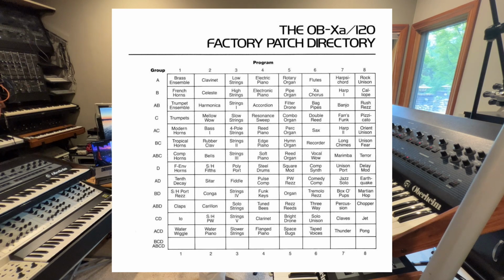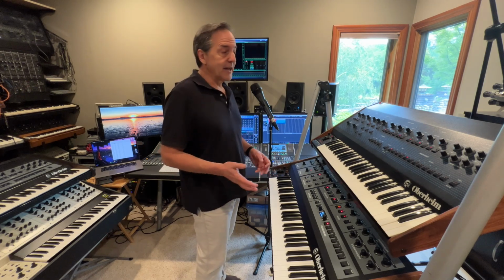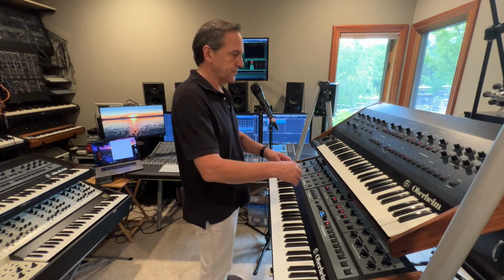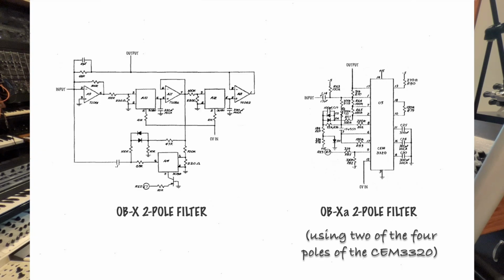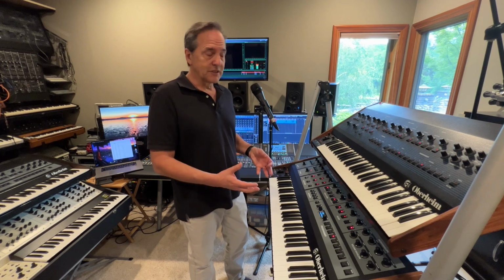Comparison #2: how OB-X8 compares to an original OB-Xa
In a second detailed comparison, Marcus Ryle, co-designer of the Oberheim OB-X8 and an Oberheim engineer from 1980 to 1985, walks through a selection of the most characteristic factory presets on his original OB-Xa to demonstrate just how faithfully the new OB-X8 reproduces each one.

Note that this video does not compare every single preset (there are 104!), but it does show some examples that showcase the different filter modes, using the filter envelope to mod pitch, and layered presets.

All examples are recorded direct in mono, without EQ or effects.

The new OB-X8 — true Oberheim sound. Listen and judge for yourself.

0:00 Intro
2:22 Brass Ensemble - with 4-pole filter
3:51 Some 2-pole Curtis filter presets
5:17 Switching filter types on a single preset
5:59 Filter envelope modulating pitch of Osc 2
7:52 "Flanged" Piano
8:14 Double mode